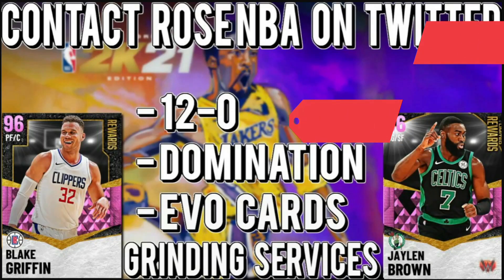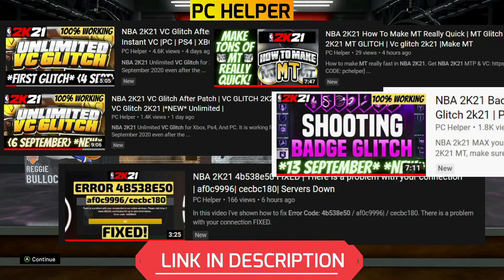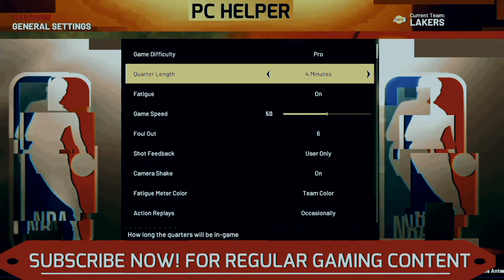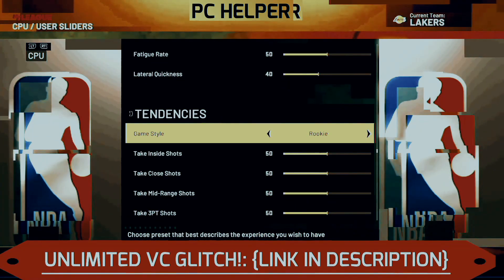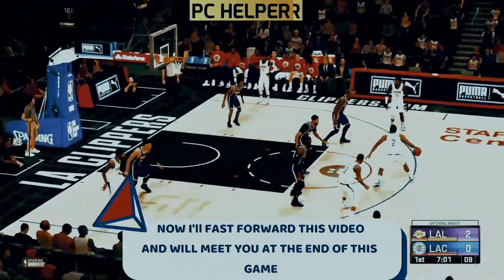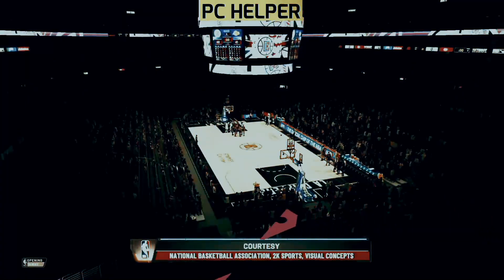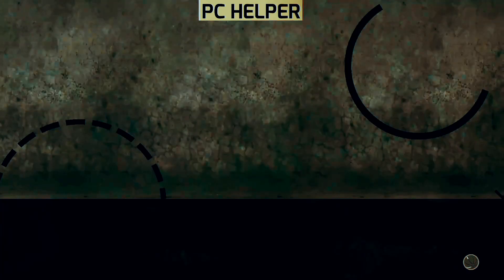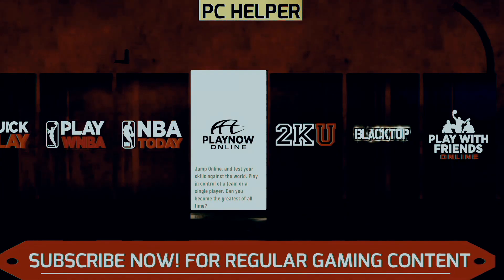Vc Glitch 2k21 | NBA 2k21 Vc Glitch | NBA 2k21 Next gen |2k21 Vc Glitch PS5 | XBOX | PS4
NBA 2K21 Unlimited VC Glitch for Xbox Series S and X , Ps5, And PC. It is working for everyone as updated on 6 APRIL 2021 even after the latest patch.